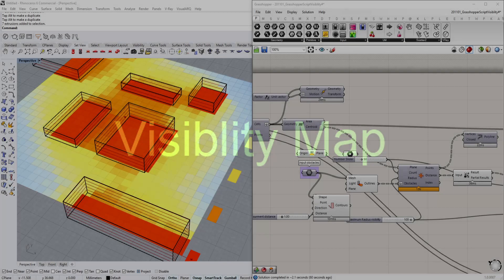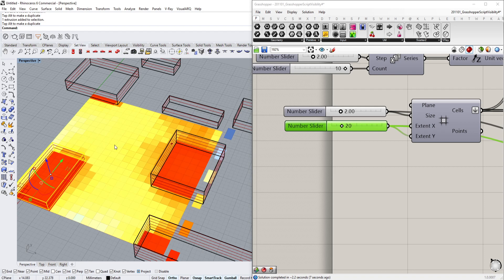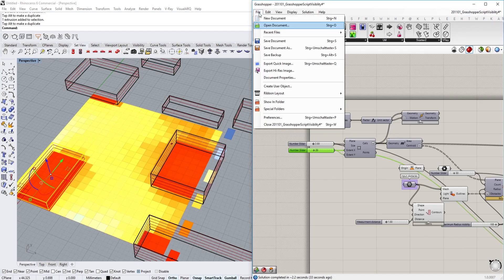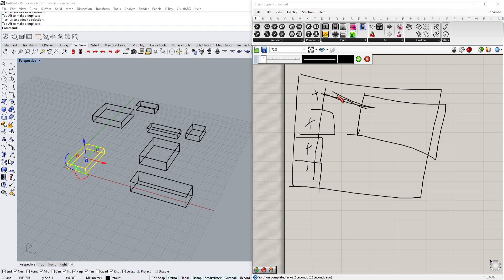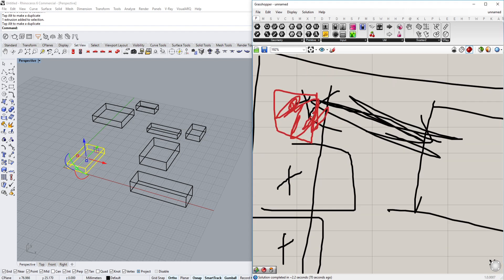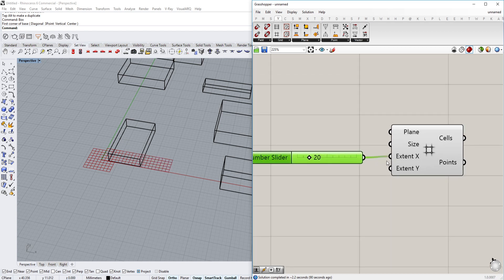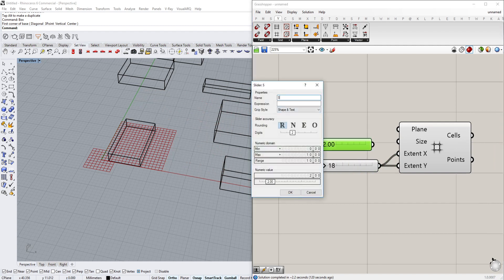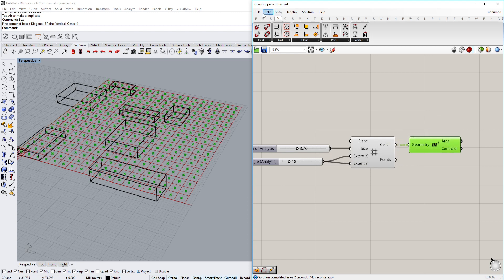Visiblity Analysis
In this Video, we are taking a look at how to create a visiblity analysis with normal grasshopper components. This video is aimed at people with beginners/intermediate knowledge of that program. It is very useful in order to get knowledge for your surrounding buildings or your plot.